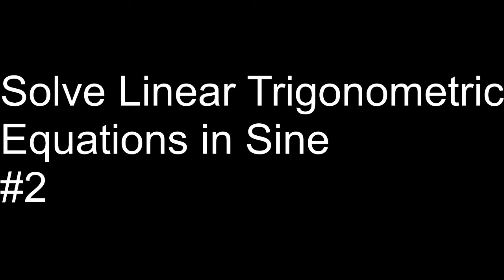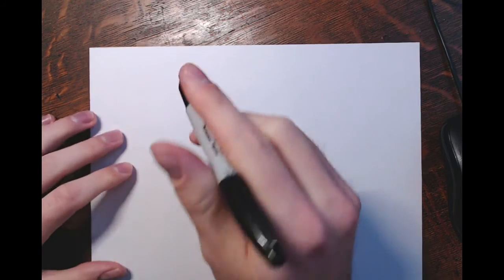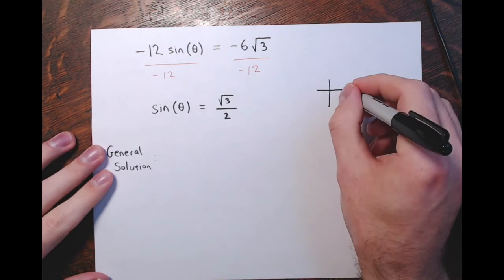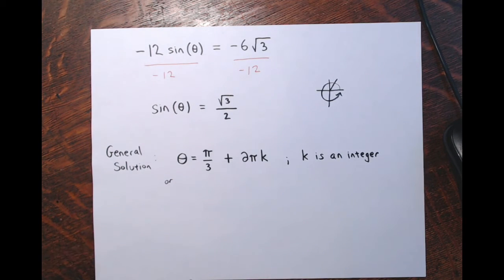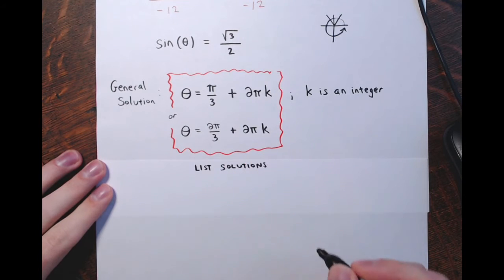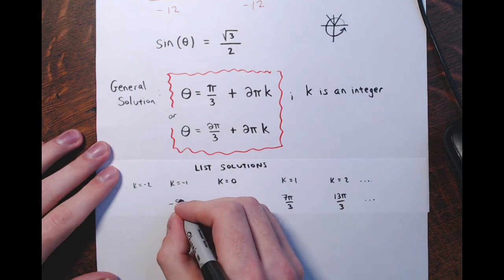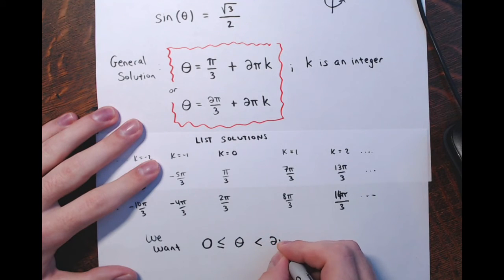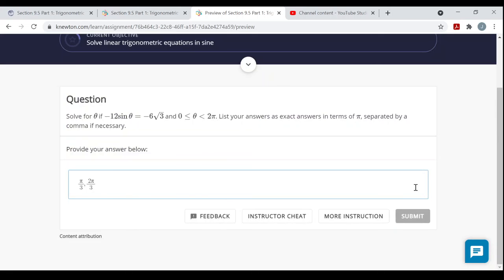Solve linear trigonometric equations in sine #2